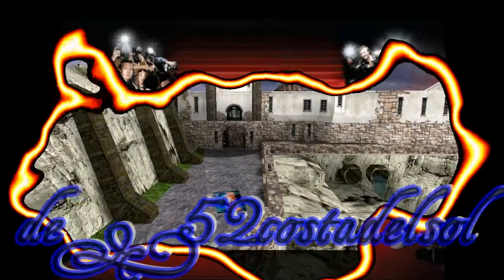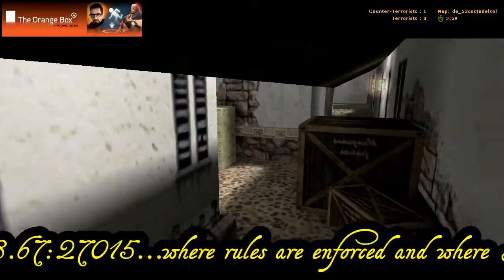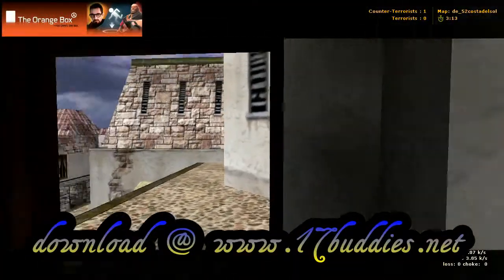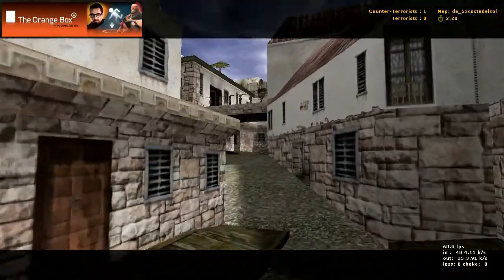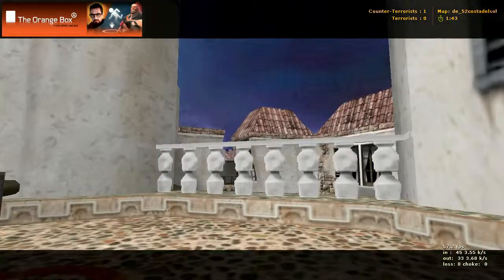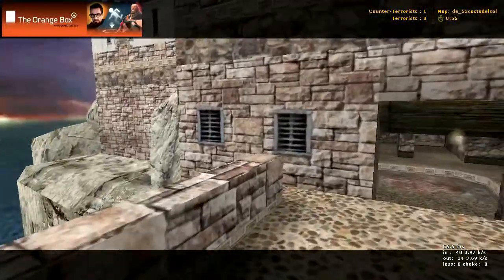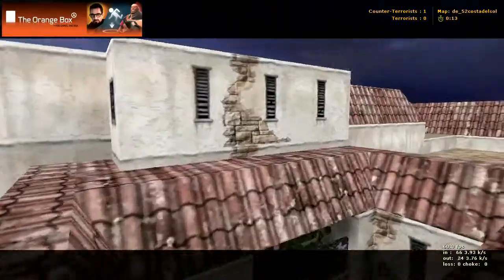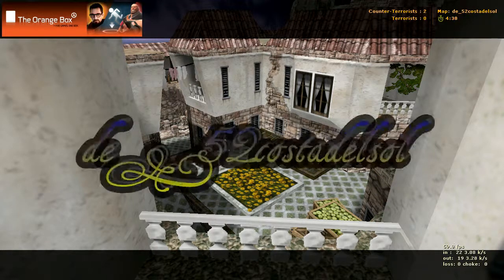de_52costadelsol CS 1.6 QUICK & FULL MAP REVIEWS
de_52costadelsol